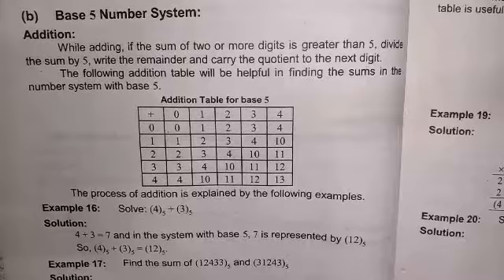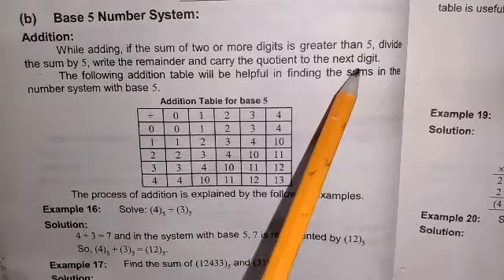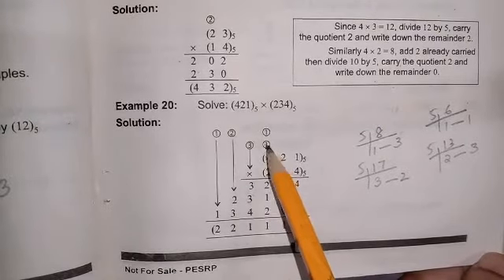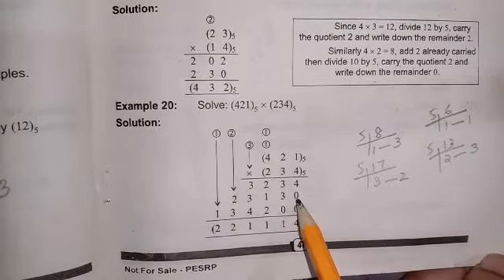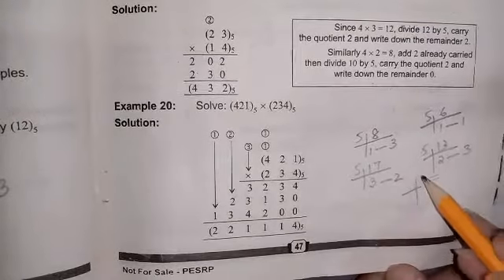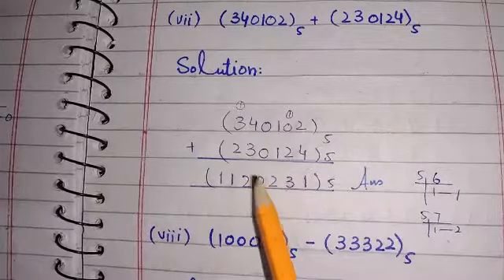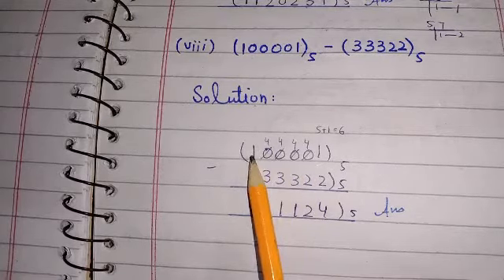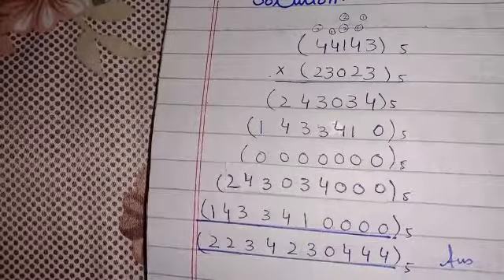Question no :1(vi-x) of Exercise no :3.2